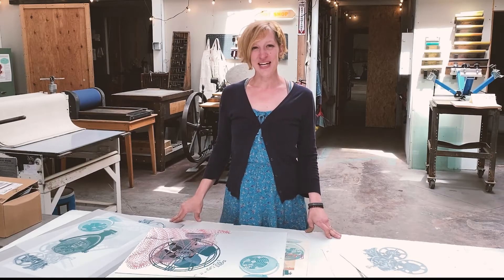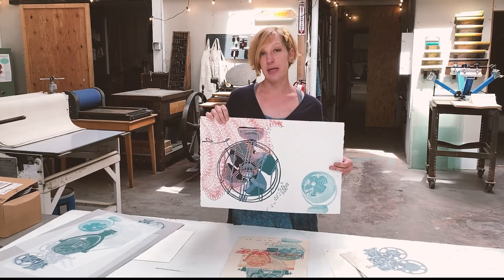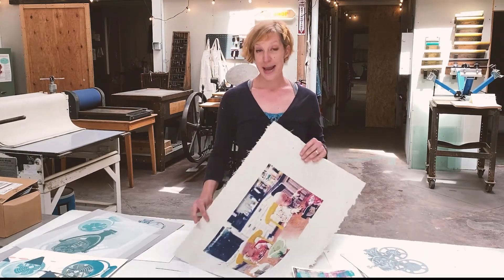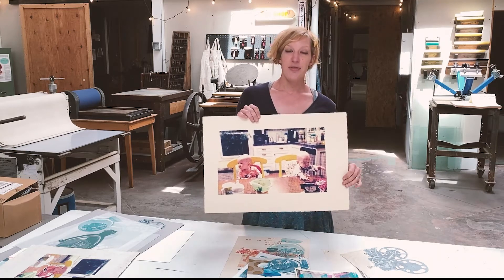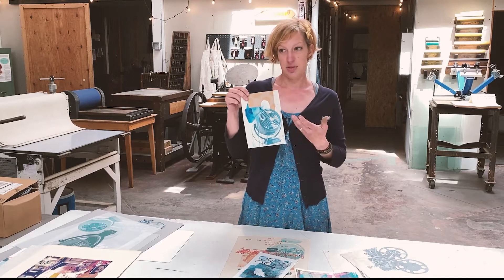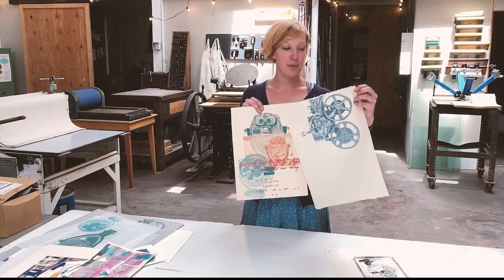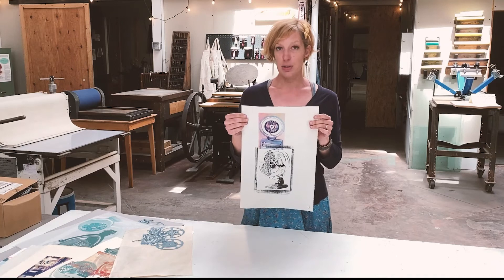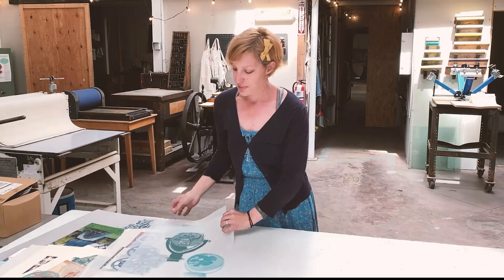Different types of Paper for Printmaking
As a printmaker I have A LOT of options for which paper to use. So in the spirit of sharing, I will reveal how each type I use measures up and what the best ones are for each kind of printmaking method.